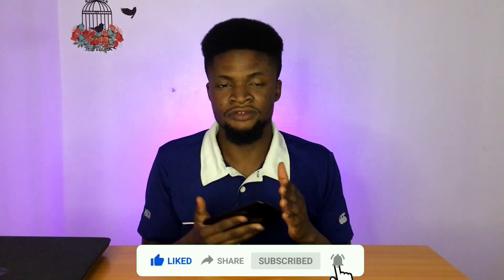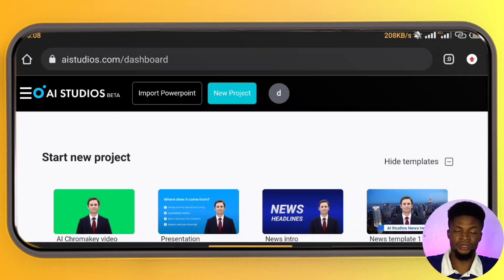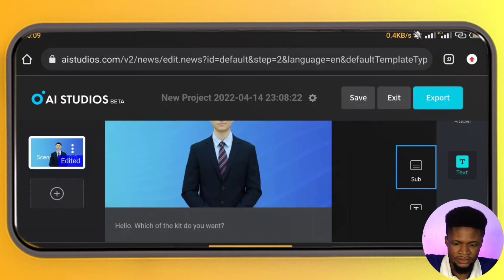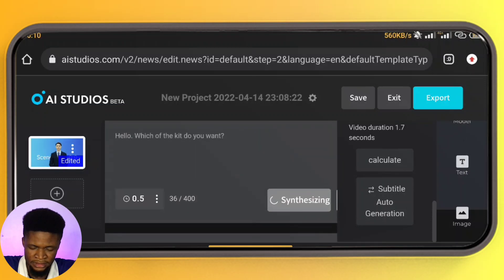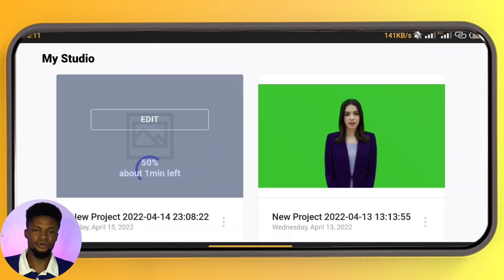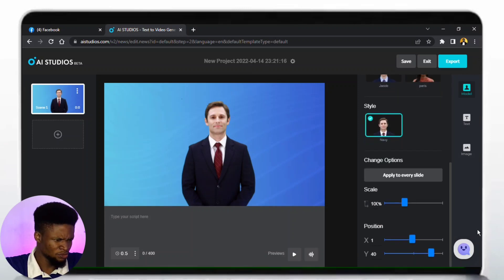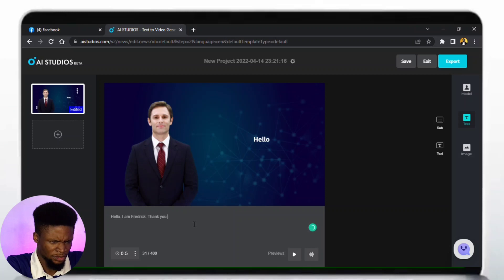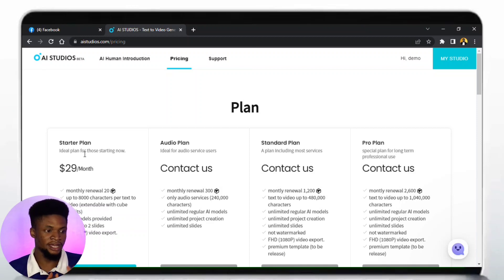Best AI-Human Video Maker | Text to Video AI Tool | Alternative to D-ID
This is the best video marketing tool for creating AI-Human for your business. This can help you make video for youtube or social media without showing your face.

Chapters

00:00 Demo
00:30 Introduction
01:47 How to use on Smartphone
05:52 How to use on desktop
08:21 Pricing
09:47 Conclusion